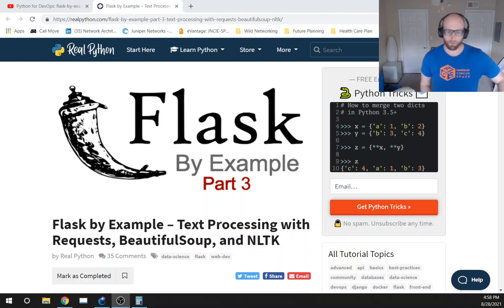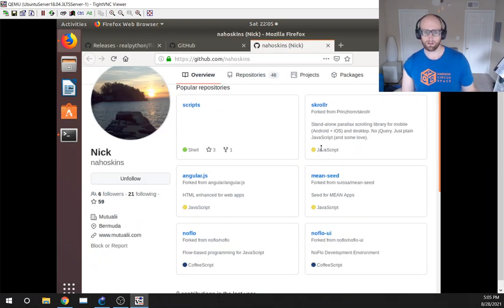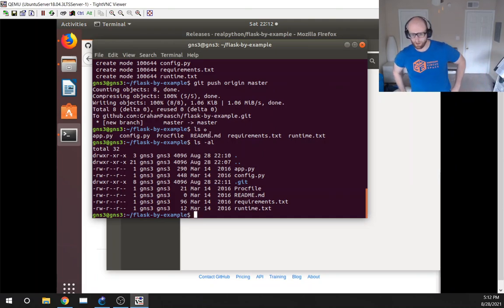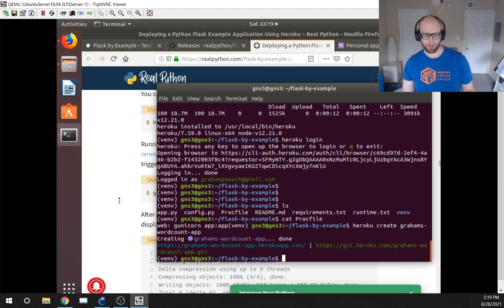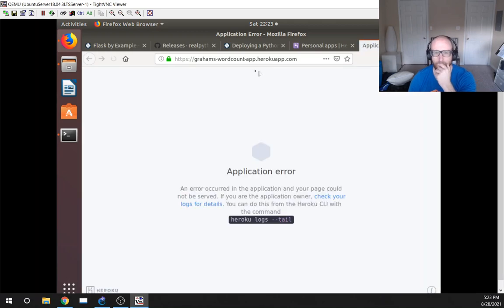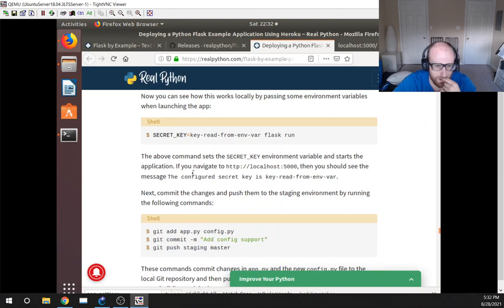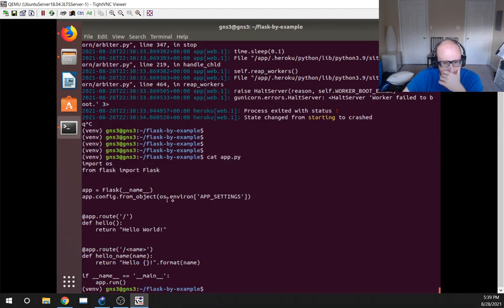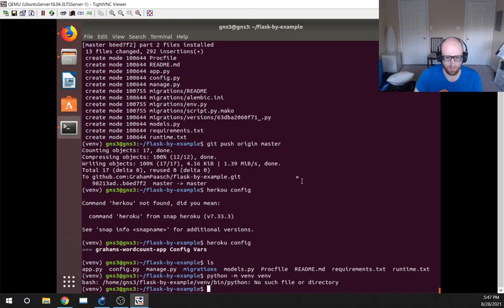Python for DevOps: flask-by-example-part-2 part11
Failed t-shoot session to try and install the code given by the tutorial. Now I'm in an even worse position than from when I followed along with my own code. In the next video I might have to start over from the very beginning.